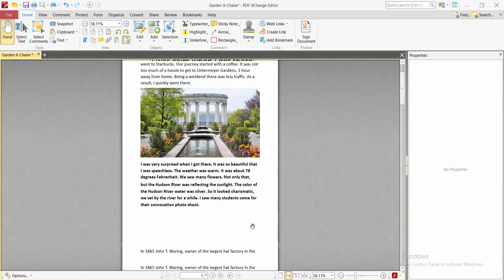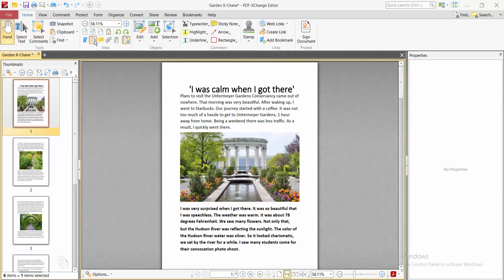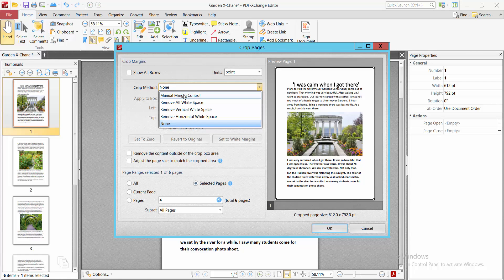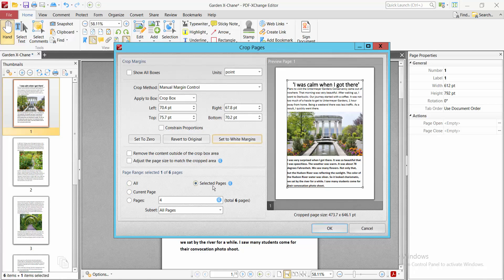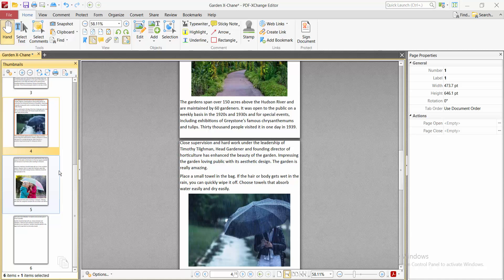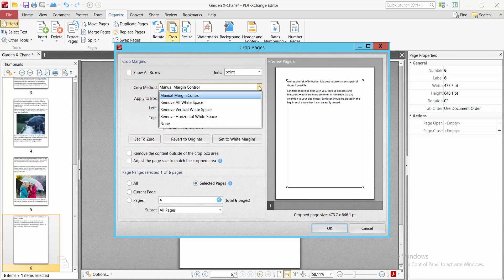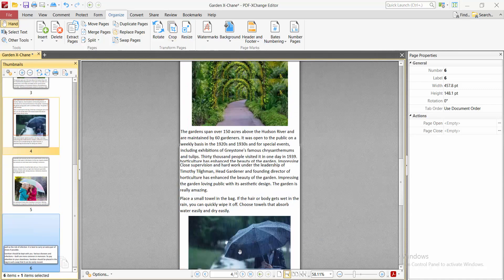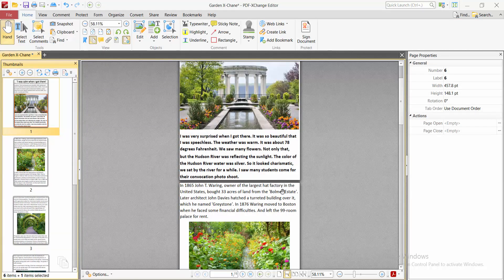How to remove all the white spaces or margins from a PDF file in PDF XChange Editor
Hello everyone, Today I will show you, How to remove all the white spaces or margins from a pdf file in PDF XChange Editor.